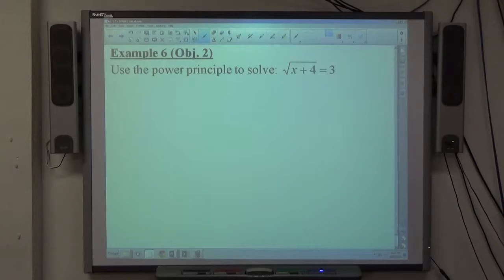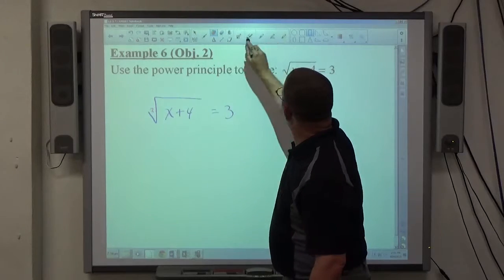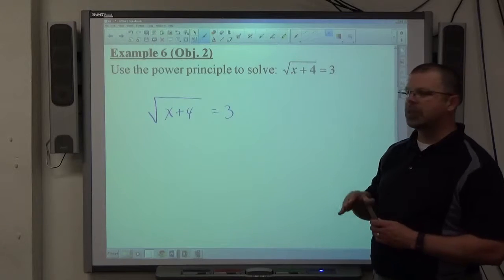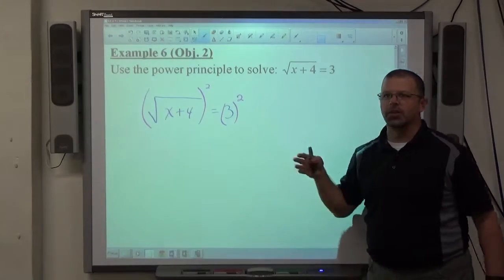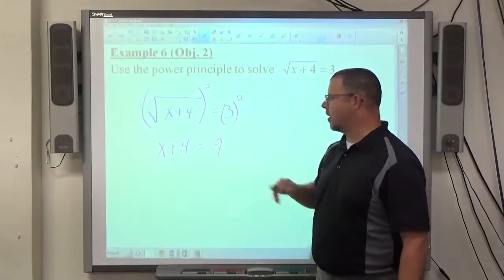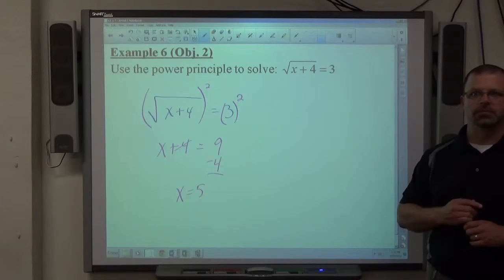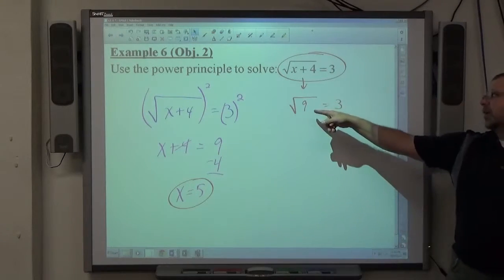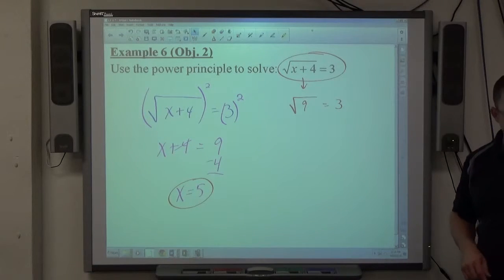Geo Trig Chapter 1 Example 6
Solve a radical equation using the power principle.  Radical equals a number only.